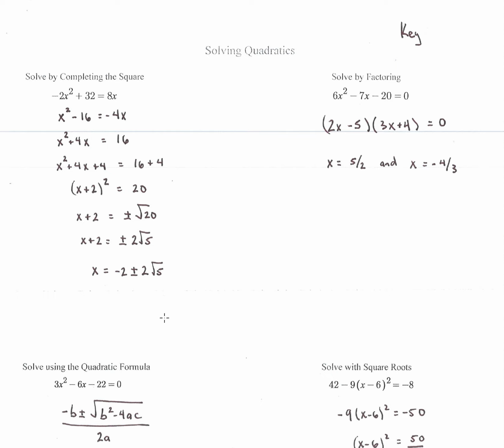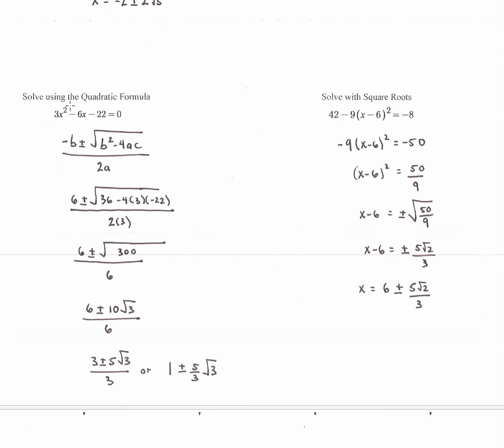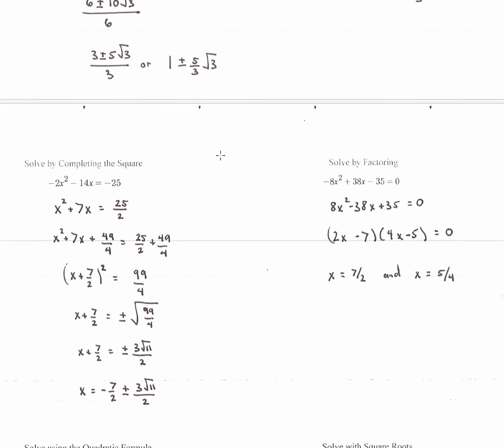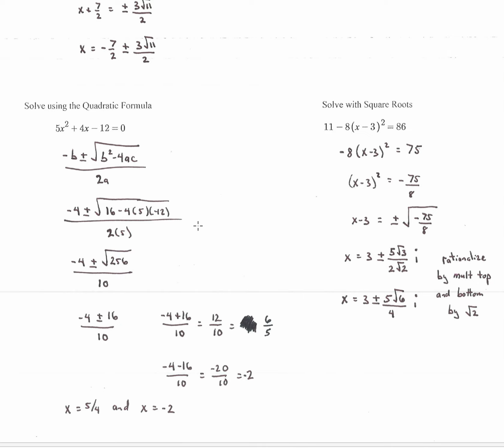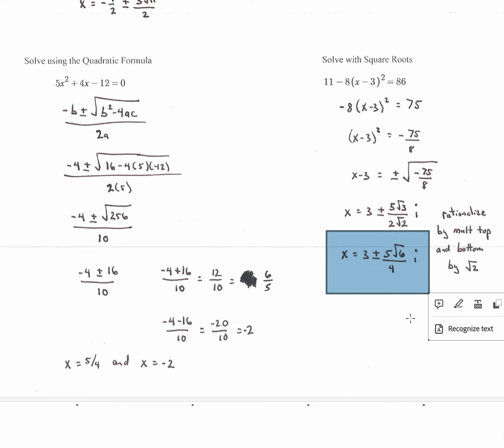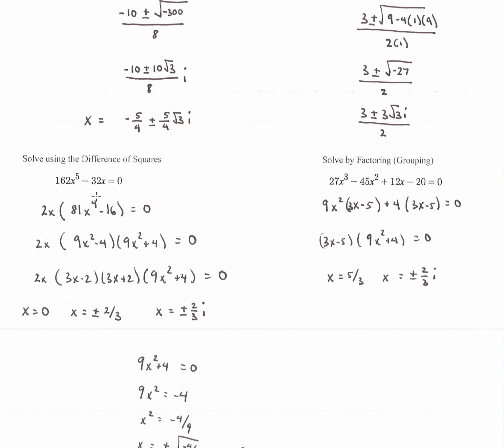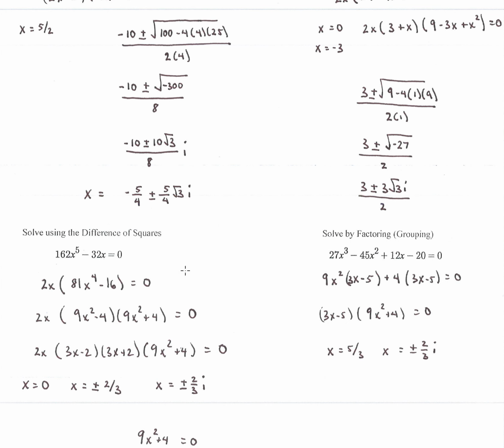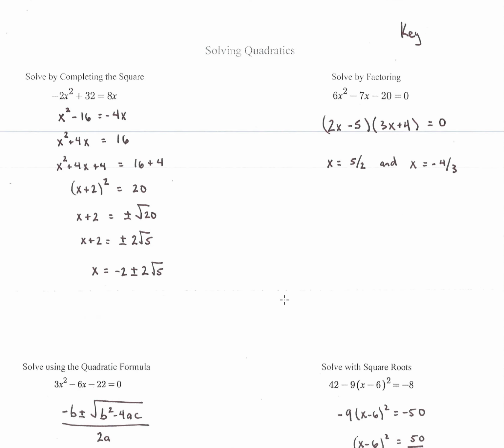Factor and Solve Practice Video Solution Guide